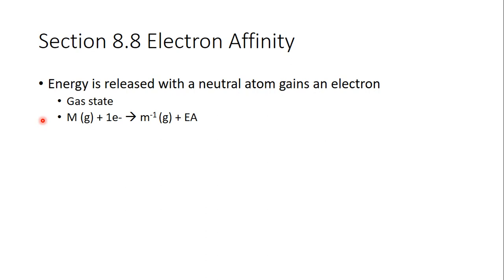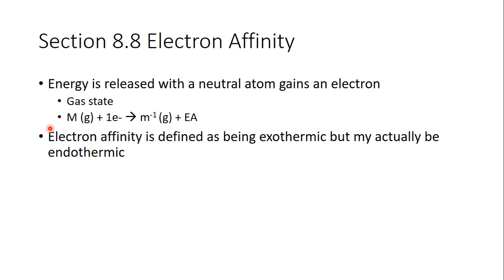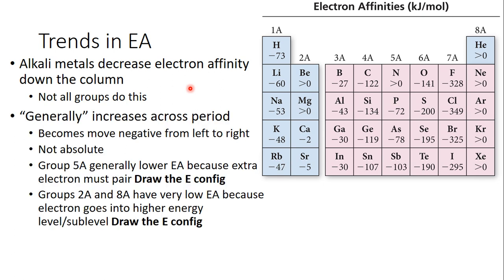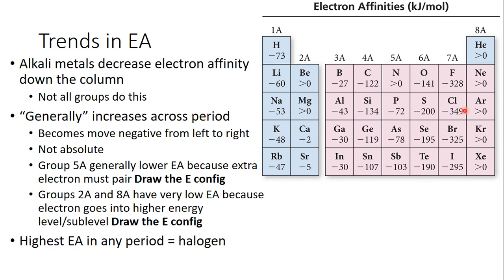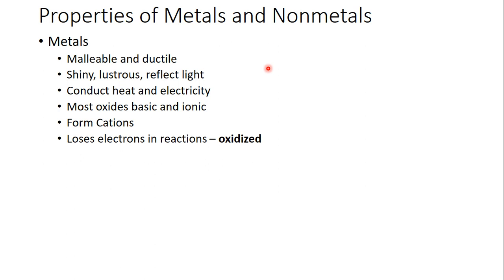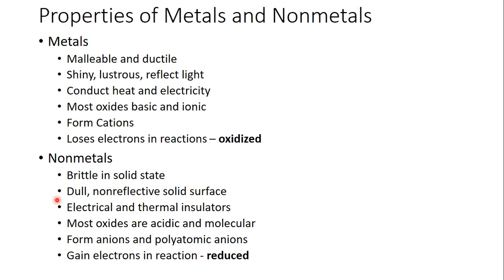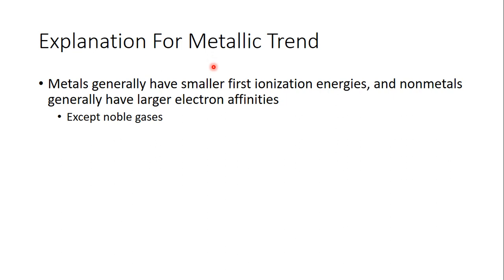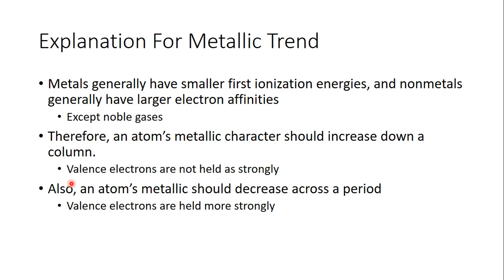069 Electron Affinity